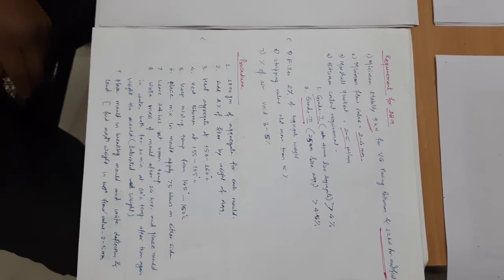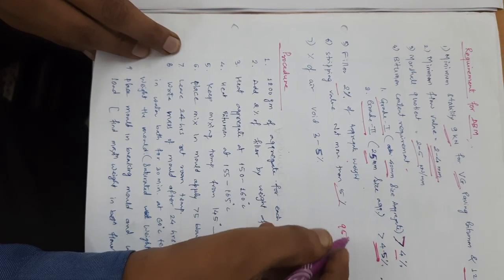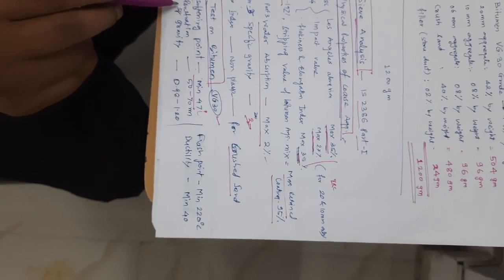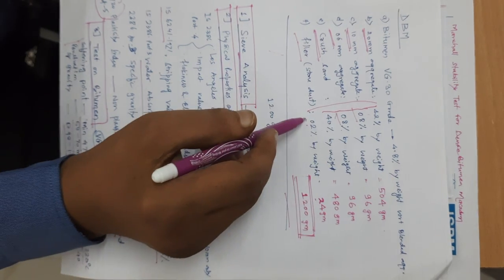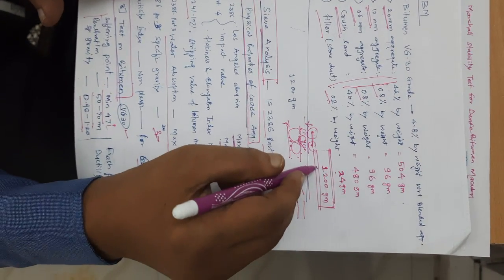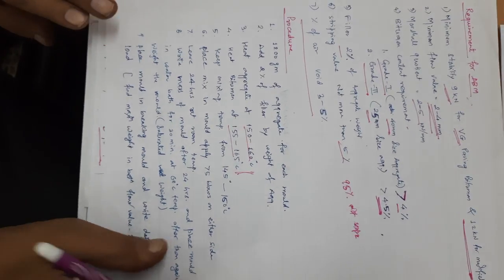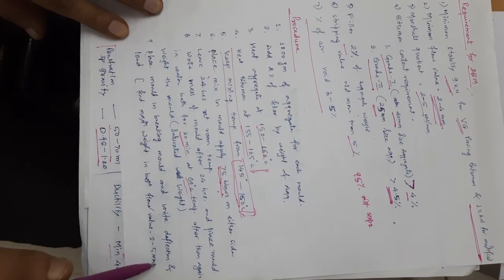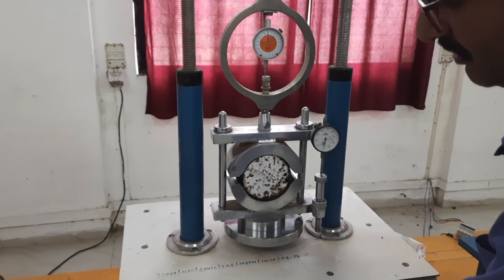Marshall stability for bituminous mix